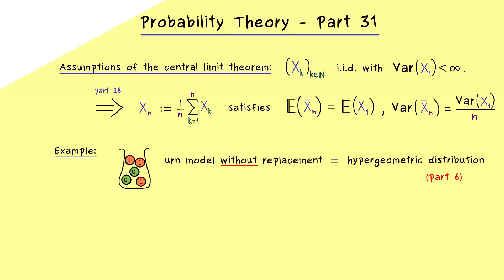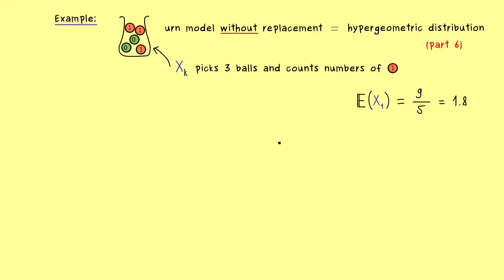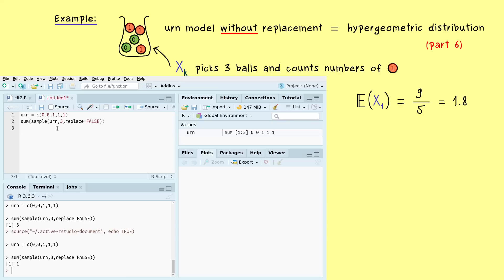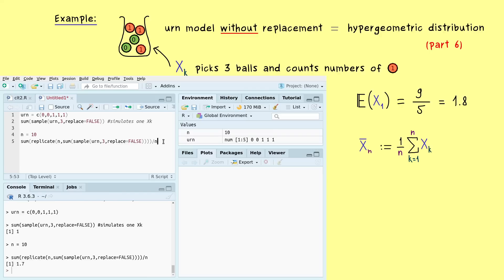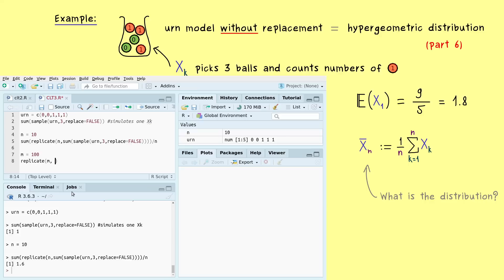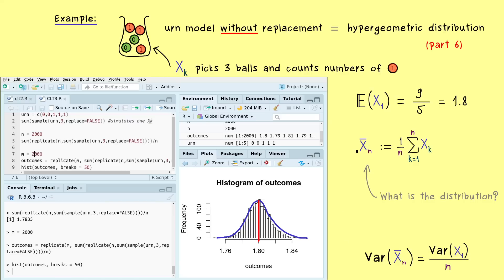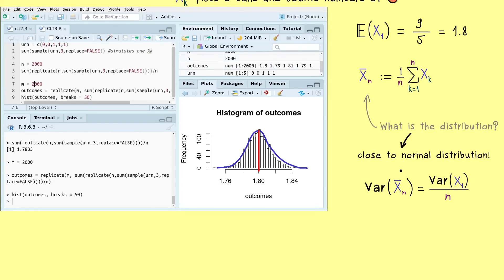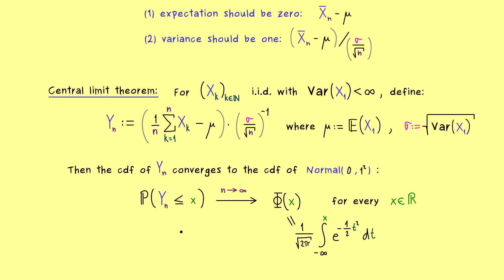Probability Theory 31 | Central Limit Theorem